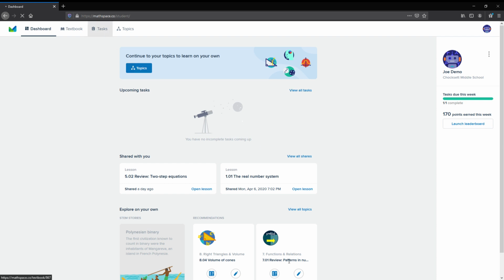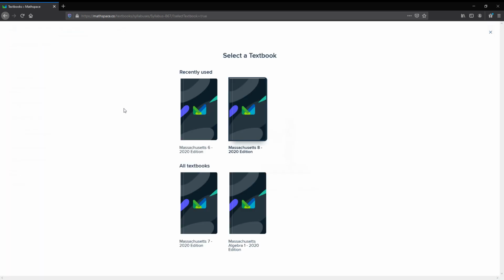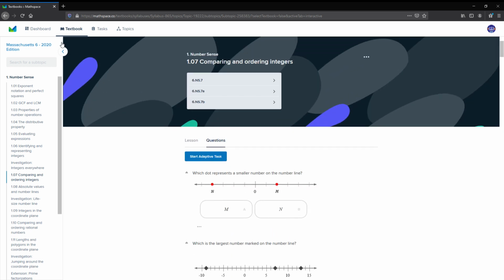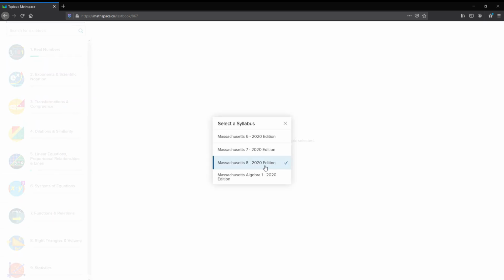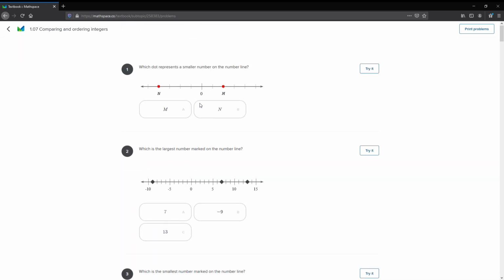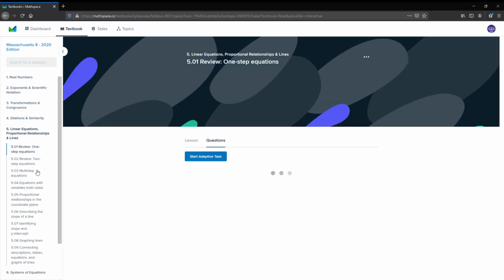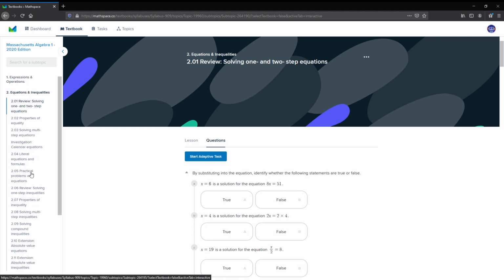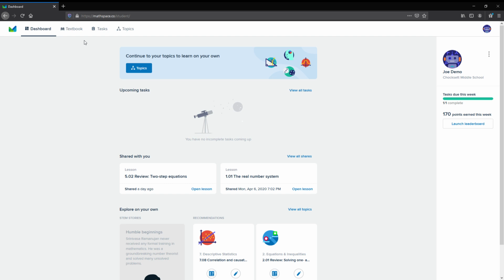Mathspace Textbooks & Topics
How to pick different grade level textbooks and topics for extra practice and information.